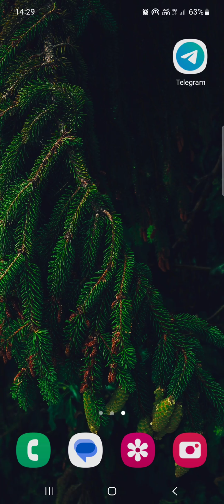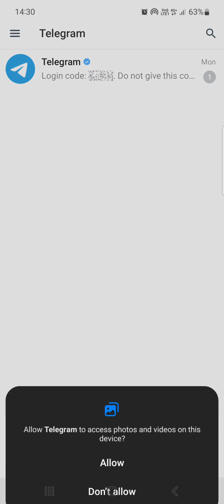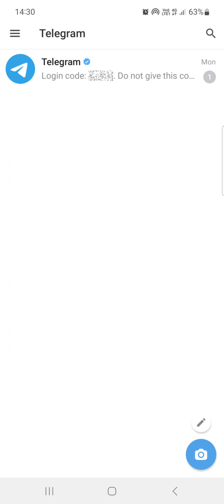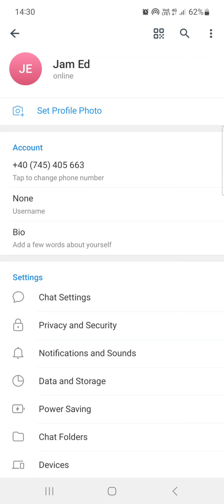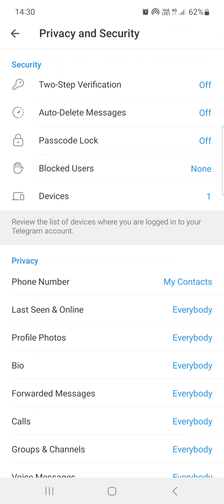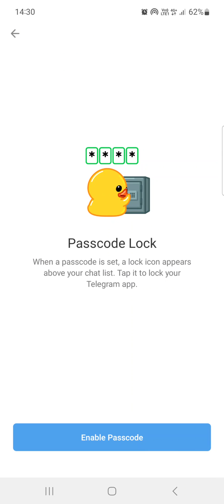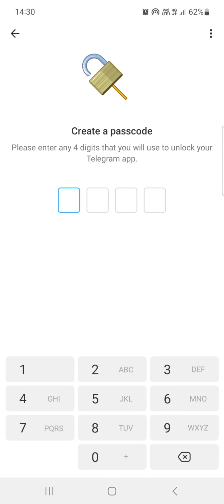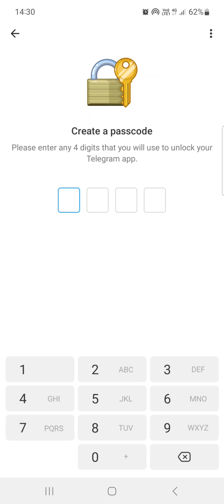How To Lock The App On Telegram?